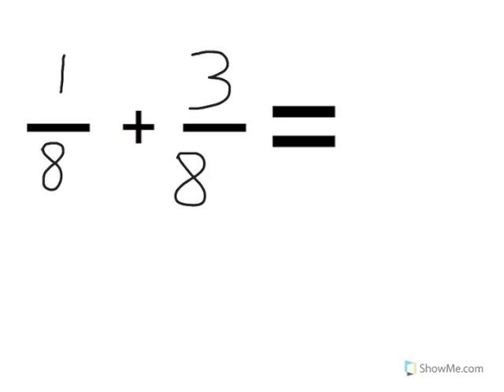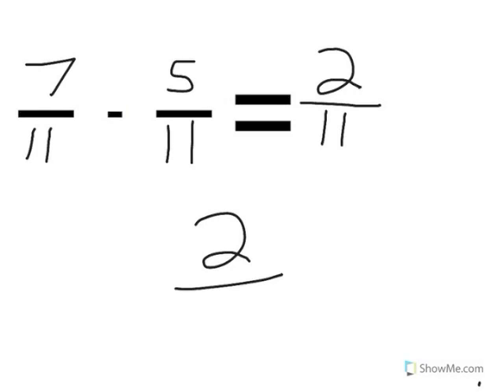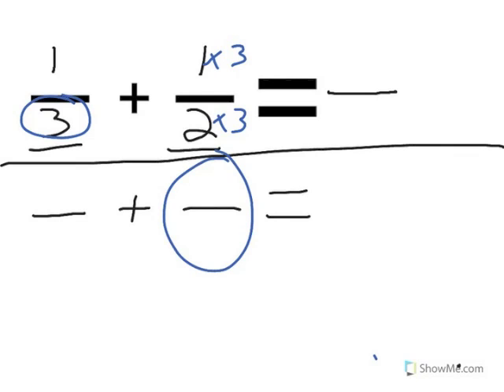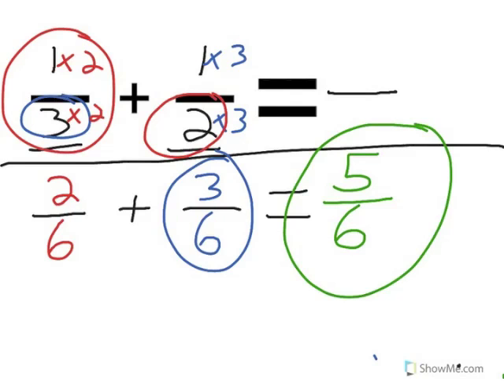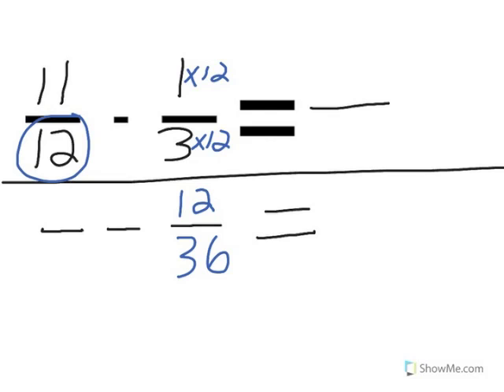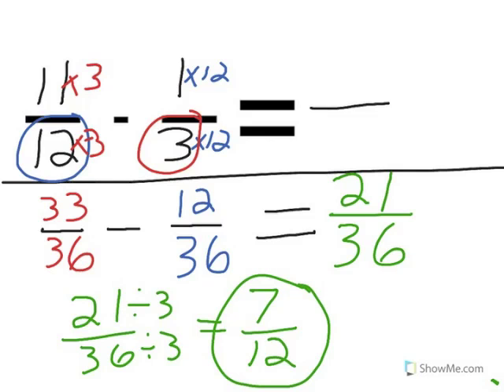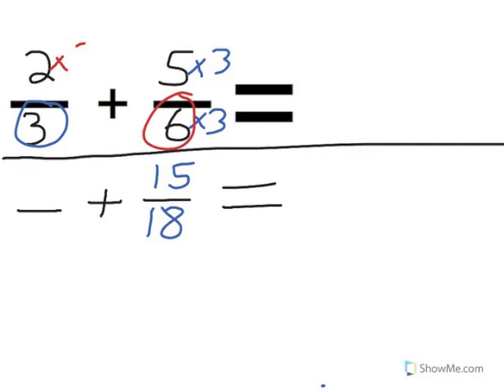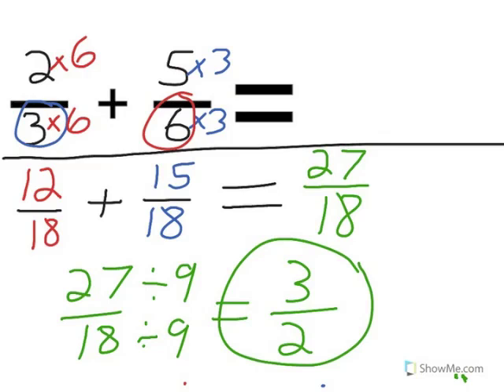Adding and Subtracting Fractions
How to add and subtract like and unlike fractions.